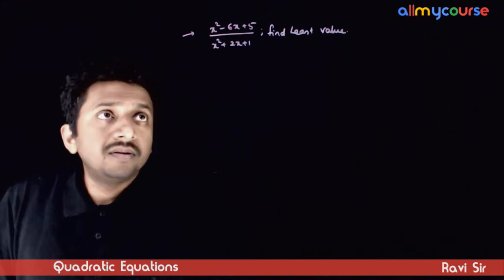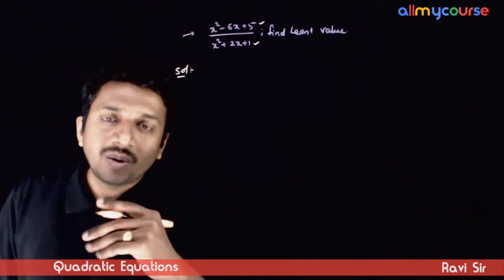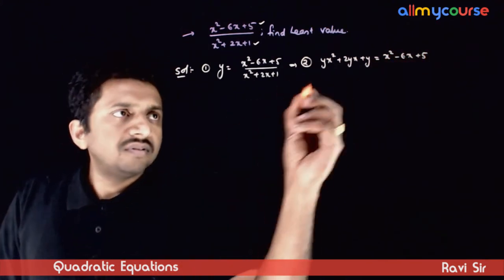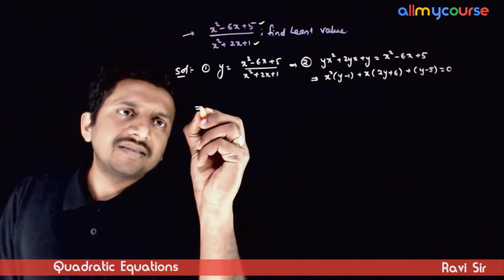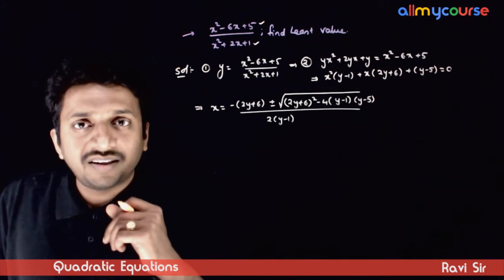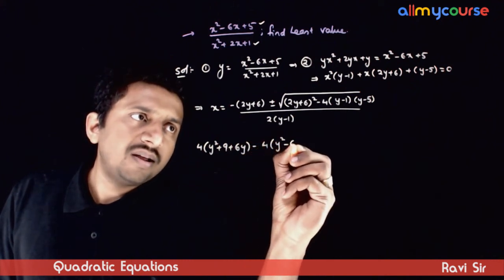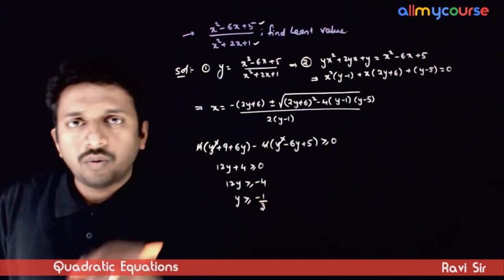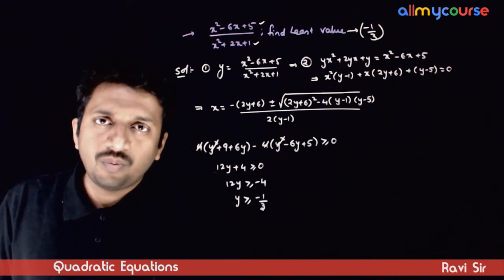20 Miscellaneous Questions on Quadratic Equations 1